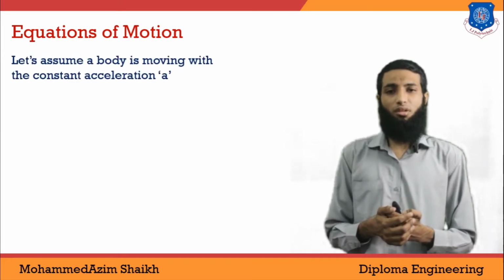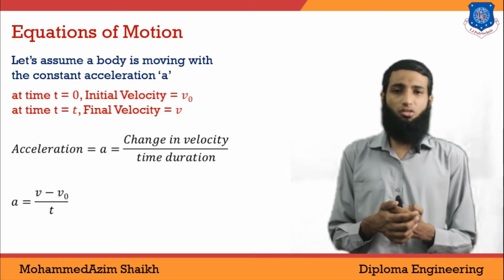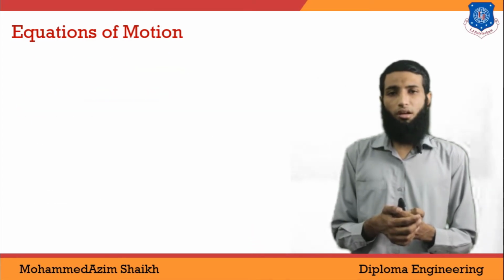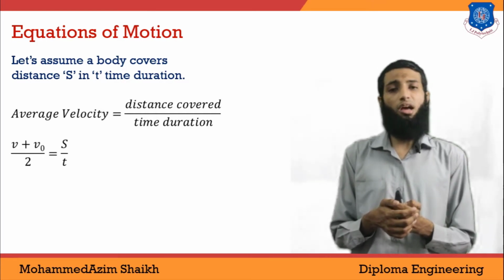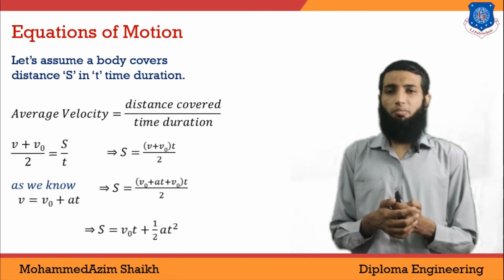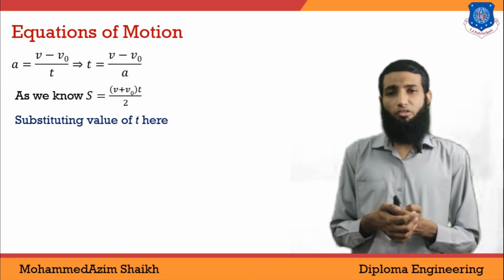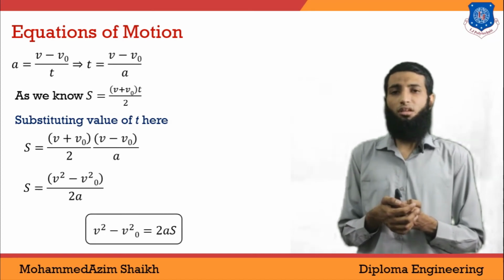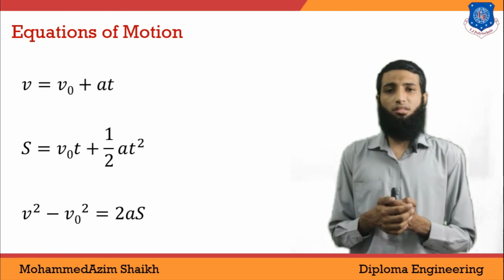Physics - Equations of Motion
"In this video you will understand about Equations of Motion

This channel helps all my engineering students to learn about the role of subject physics in engineering field.